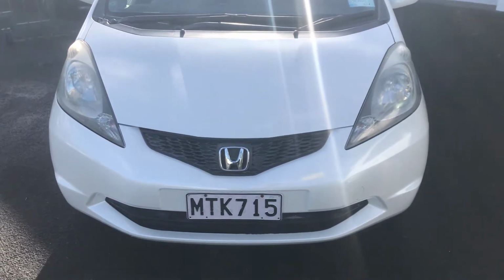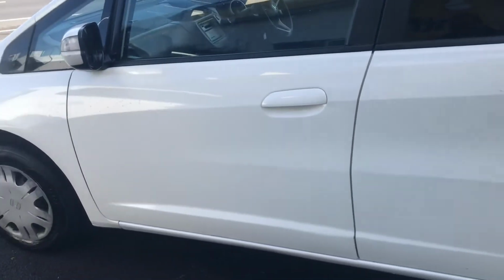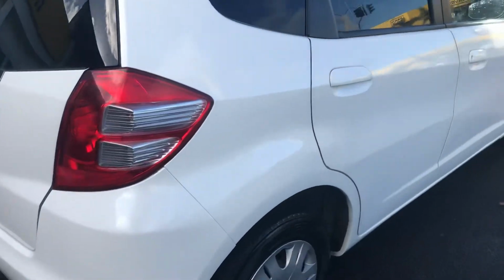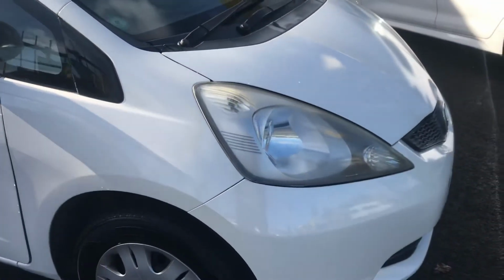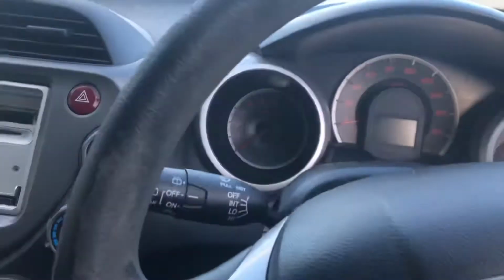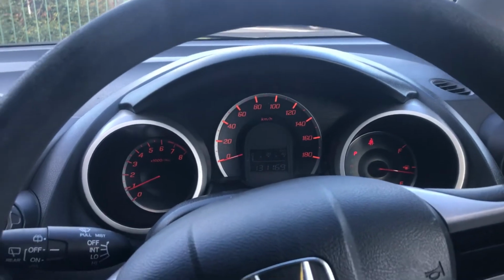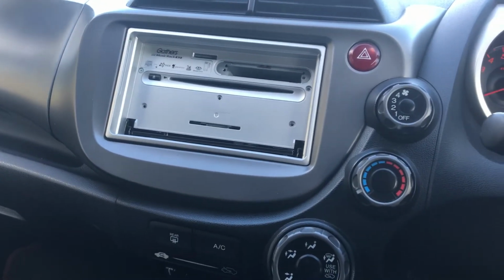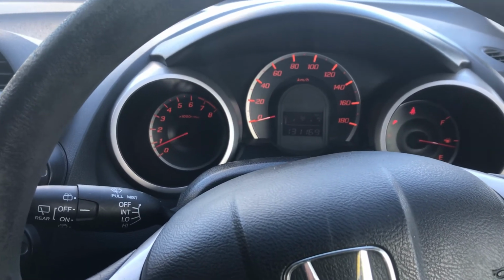2008 Honda Fit: Viewing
Please read the listing details for more information Thanks